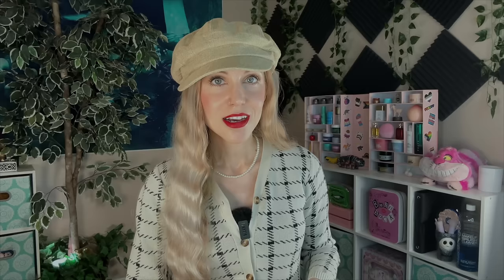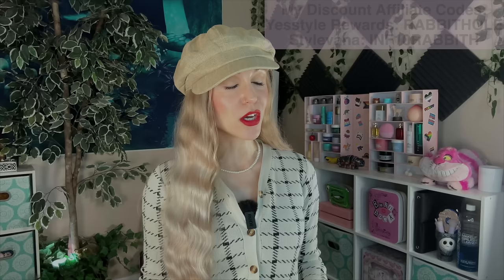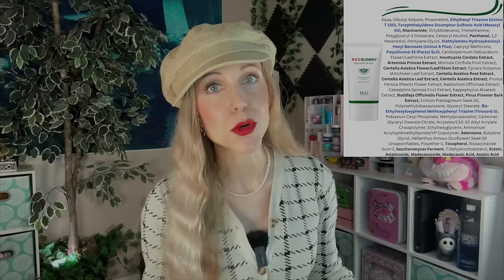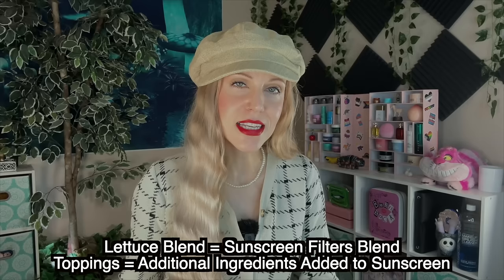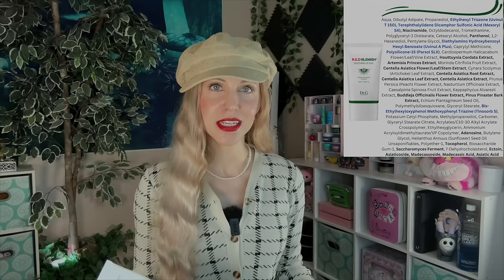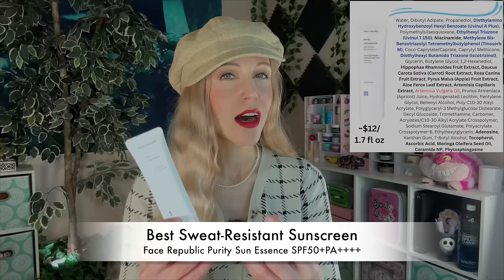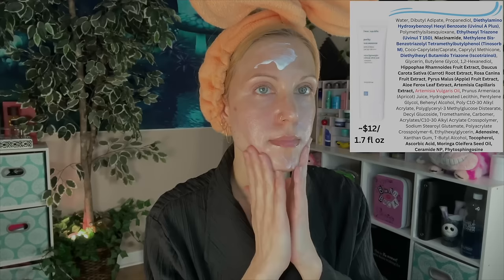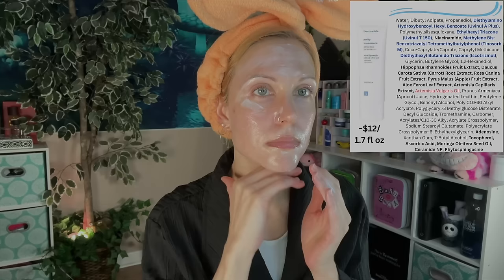Best K-Beauty Sunscreens! | 2023 Best Skincare Products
🔹Stylevana - INF10RABBITH
🔹Yesstyle (Rewards) - RABBITHOLE

00:00 - Intro

01:34 - Best Overall Sunscreen
🔸Dr. G R.E.D. Soothing Sun SPF50+PA

06:48 - Best Restoring Sunscreen

09:11 - Best Stick Sunscreen

10:22 - Best Sweat Resistant Sunscreen

11:29 - Best Primer Sunscreen

14:18 - Outro

About Me:
Dry/Acne-Prone Skin